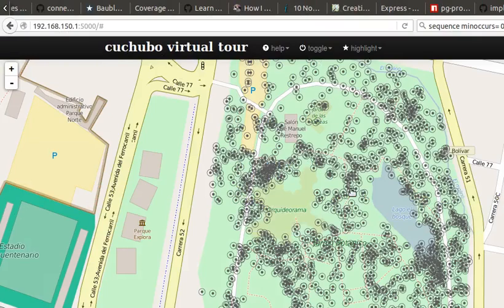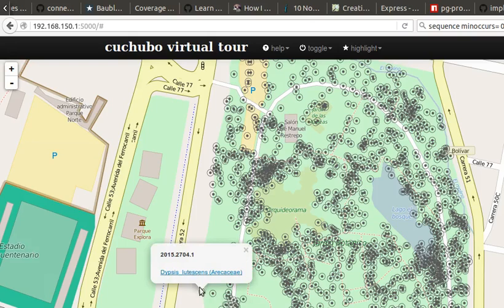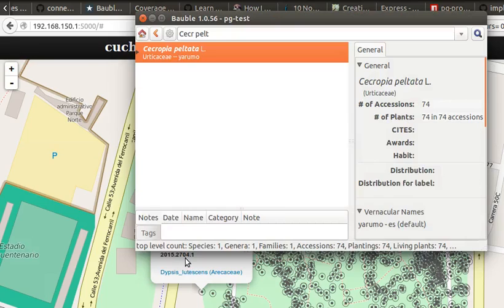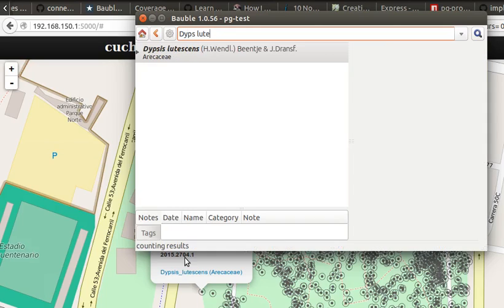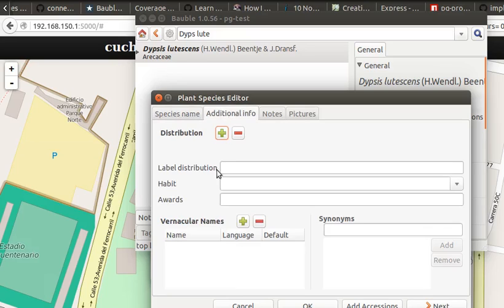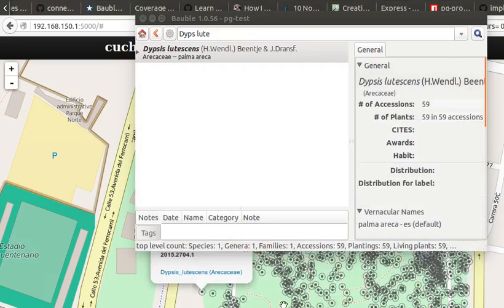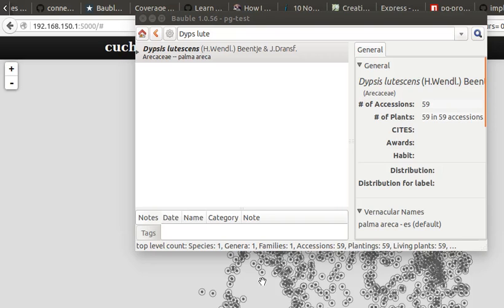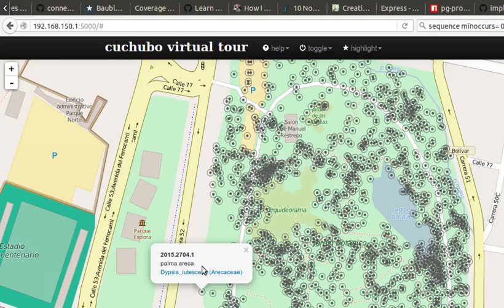bauble 007 palma areca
future music. coupling the web-geo view Ghini with the desktop client Bauble.